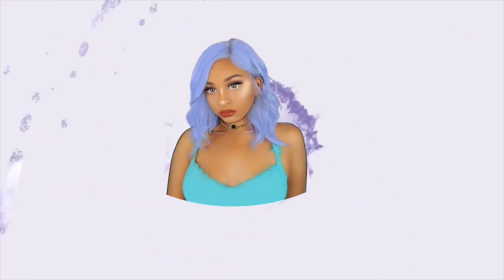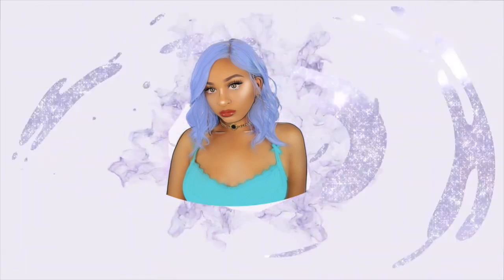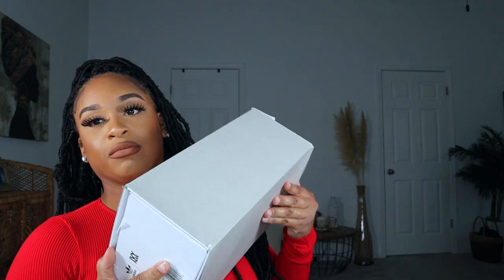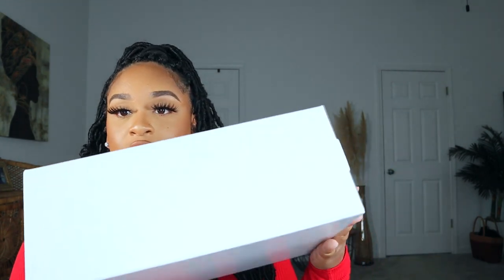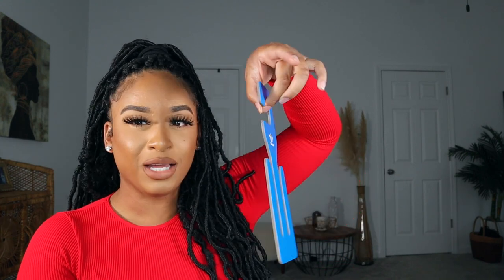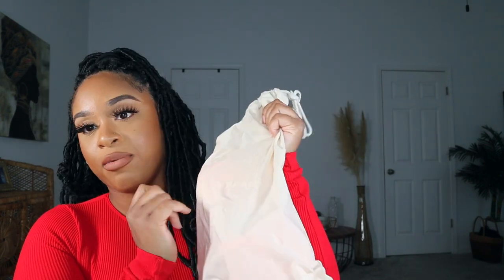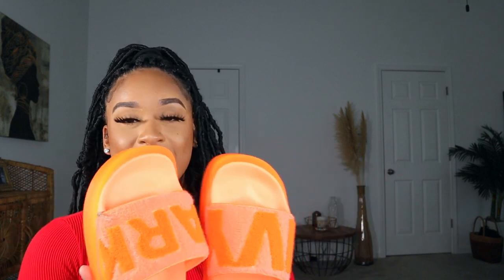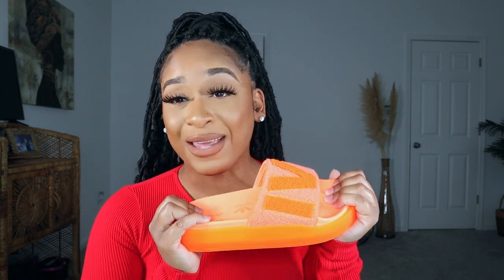CHIT CHAT: UNBOXING MY IVY PARK FLEX SANDALS AND TALKING IVY PARK RODEO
Hey Loves,
Beyonce girl I love you but I cannot keep up lol ... that's all I got to say

It's only right though that I come and do my unboxing with you all because it's become a "mini tradition" on my channel.

Check out all things Ivy park on adidas app

Social Medias

LOVE.